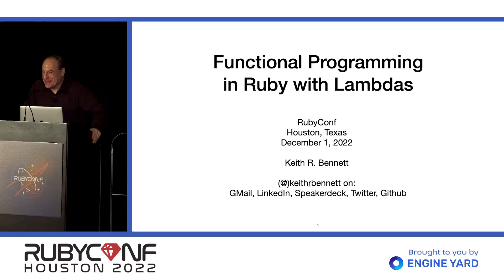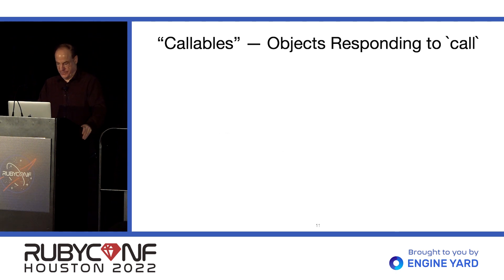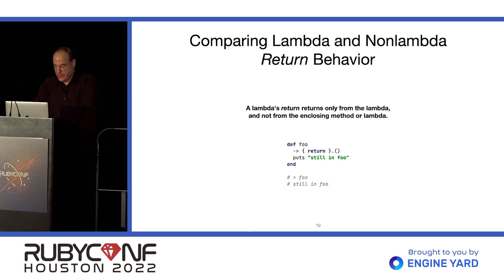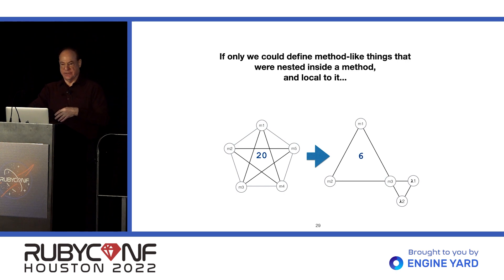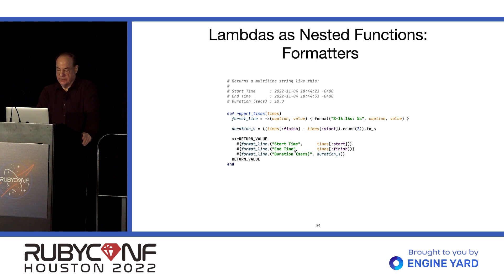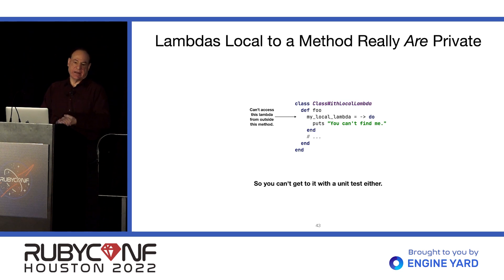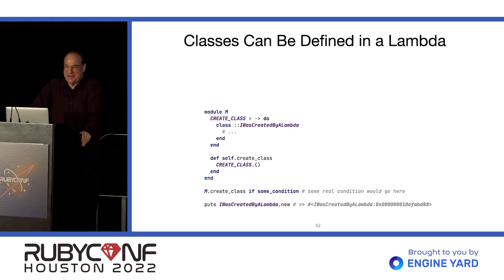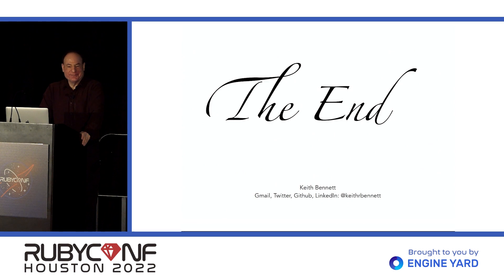RubyConf 2022: Ruby Lambdas by Keith Bennett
Object Oriented Design is powerful for organizing software behavior, but without the benefit of lambdas' code-as-data flexibility, it often fails to reduce solutions to their simplest form. Although Ruby's Enumerable functionality is widely appreciated, its lambdas generally are not. This presentation introduces the developer to lambdas, and shows how they can be used to write software that is cleaner, simpler, and more flexible. We'll go through lots of code fragments, exploring diverse ways of exploiting their power and identifying reusable functional design patterns along the way.